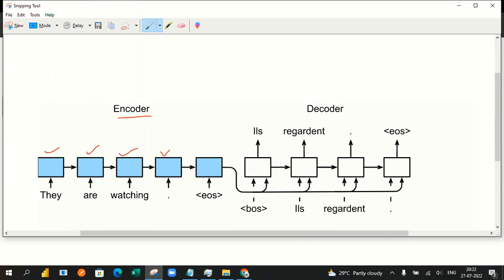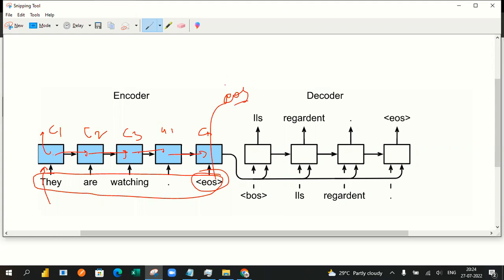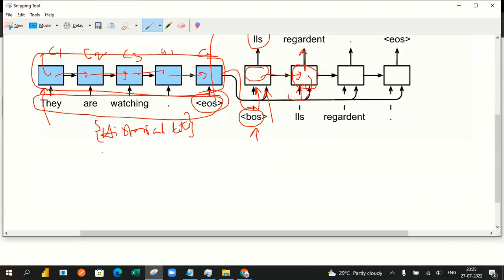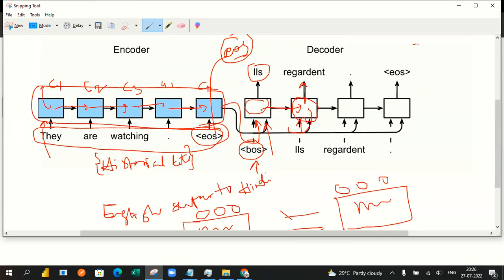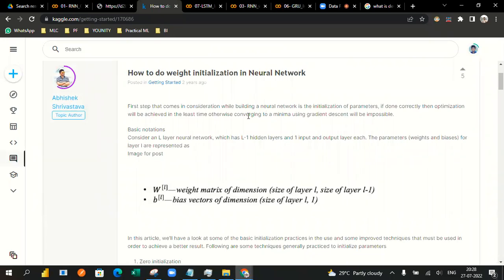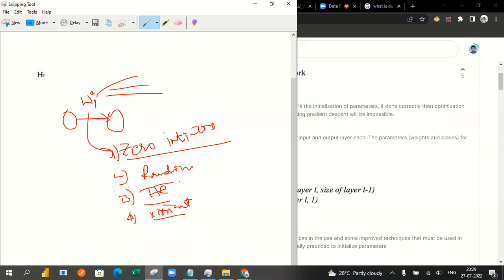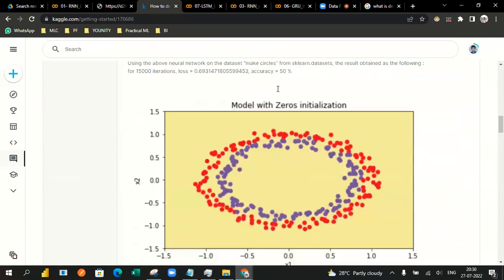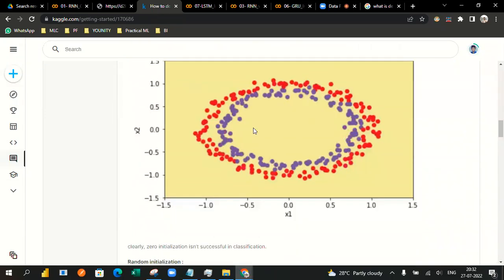DEEP LEARNING:Understanding of RNN and LSTM with Examples - Episode 3 | Akhil Vydyula | GenAI